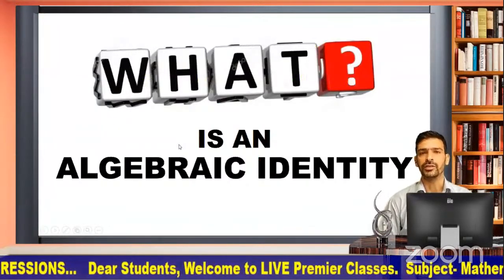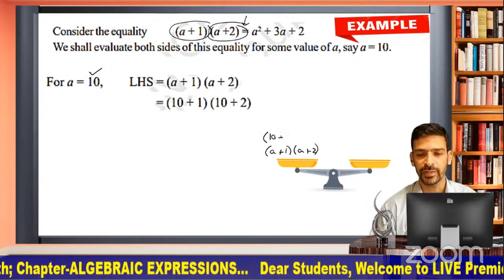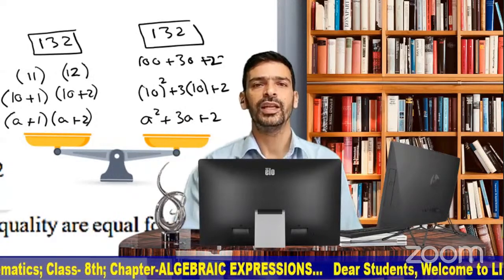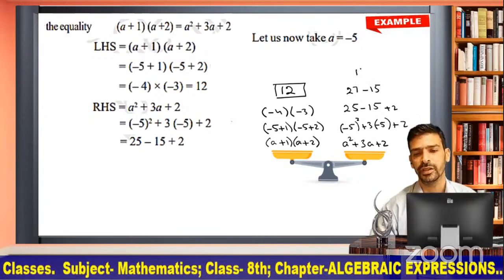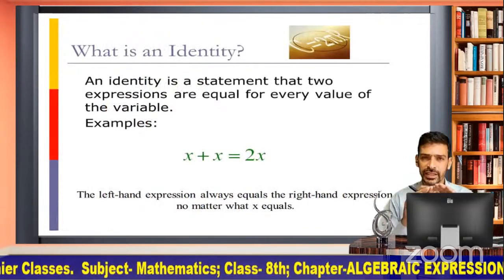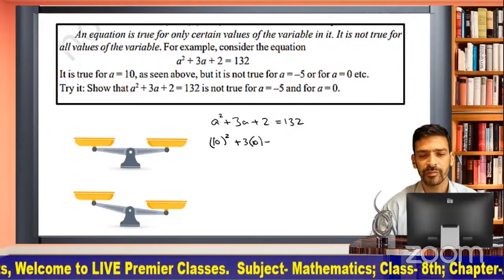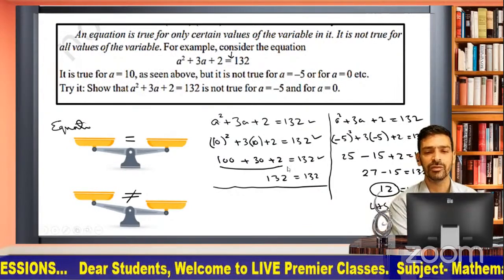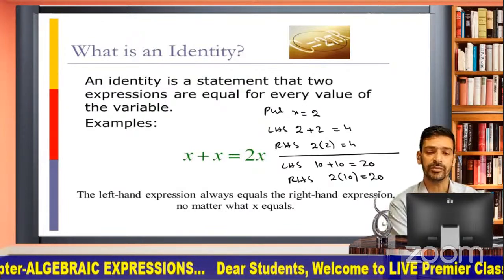What is an identity class 8 - Algebraic Identities - identity and equation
class 8 Algebraic expression - what is an identity explained in simple way. difference between identity and equation